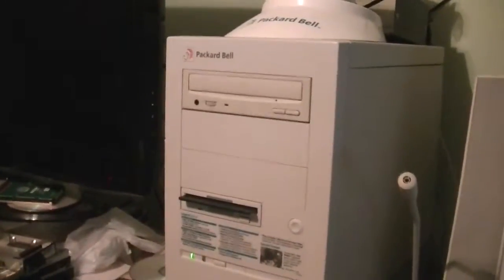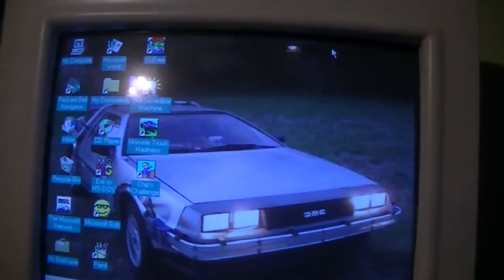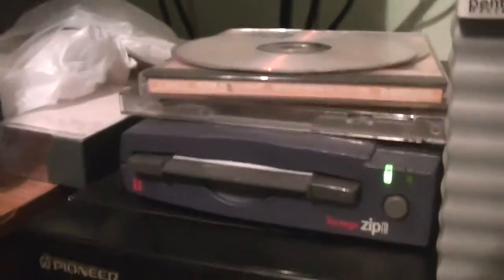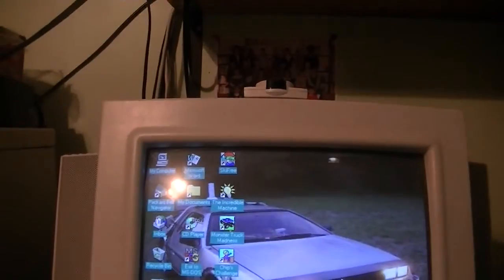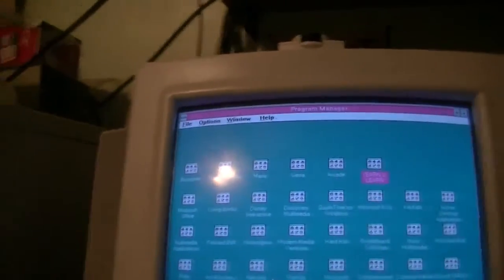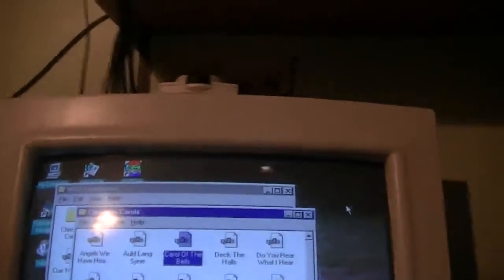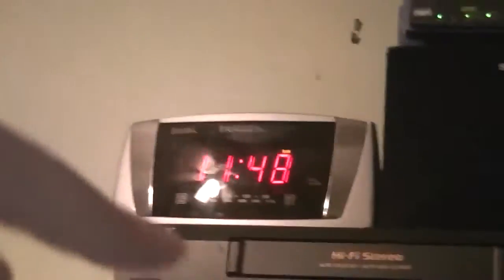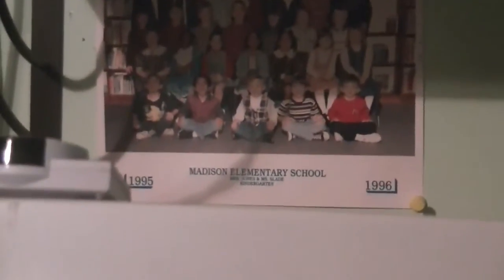Packard Bell News: 10/20/2013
Just a few random updates regarding my two main Packard Bells.